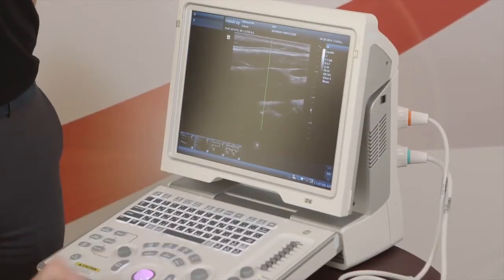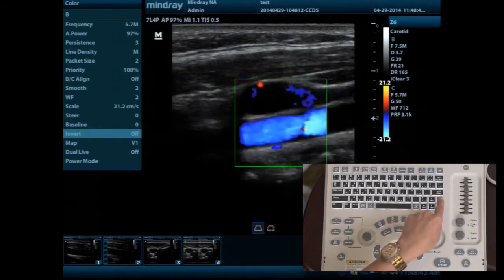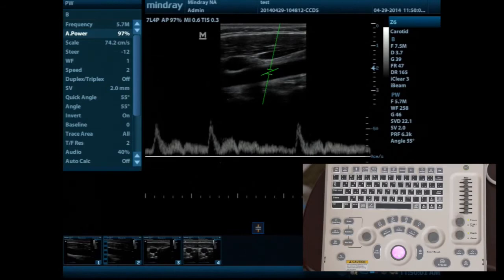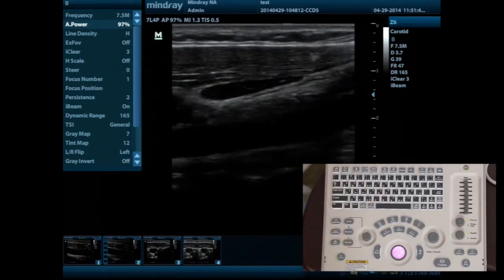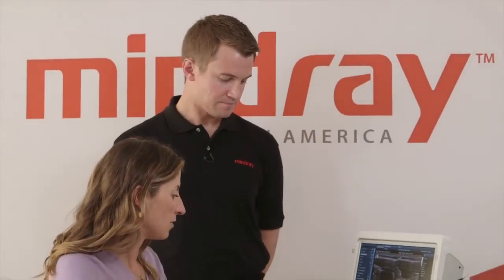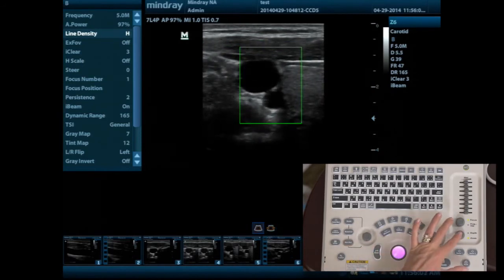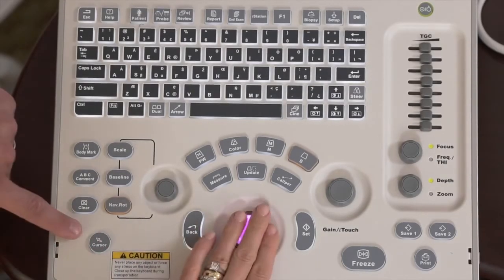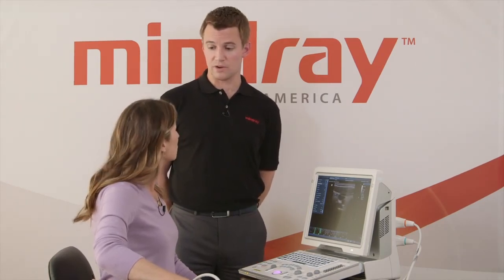Mindray Z 6 Training 4 Scanning